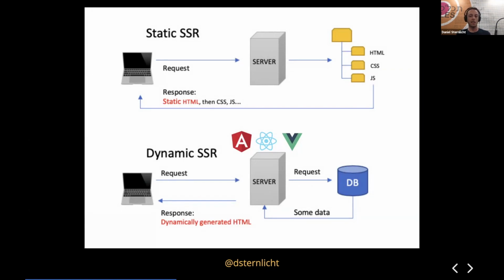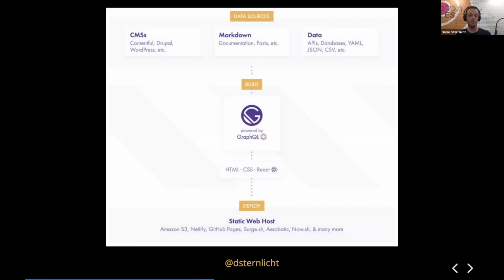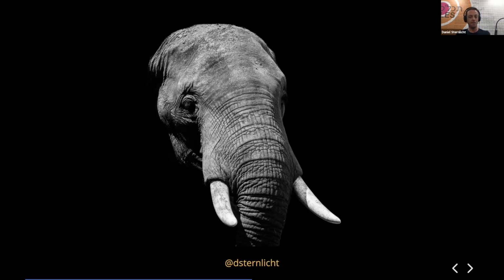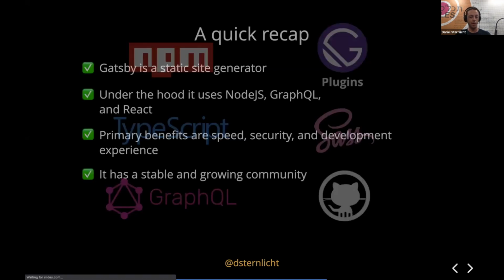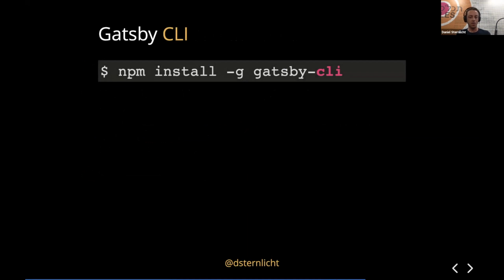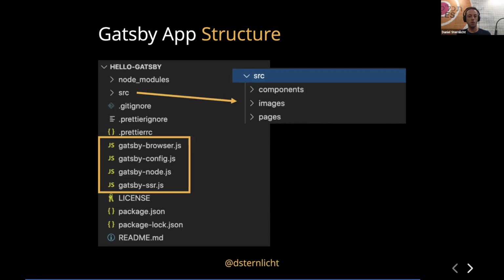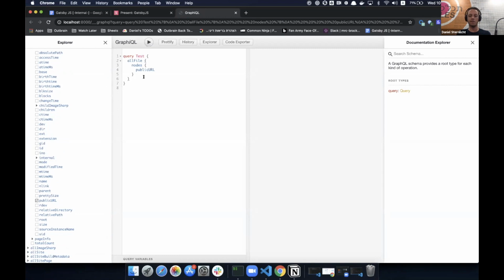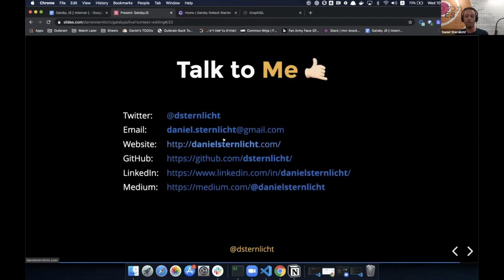Intro to GatsbyJS - Daniel Sternlicht (English)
An intro session to GatsbyJS by Daniel Sternlicht from September 9th, 2020.

Frontend Guild @Outbrain.